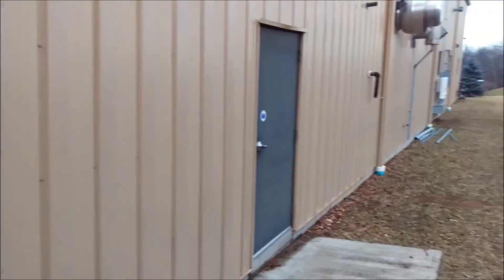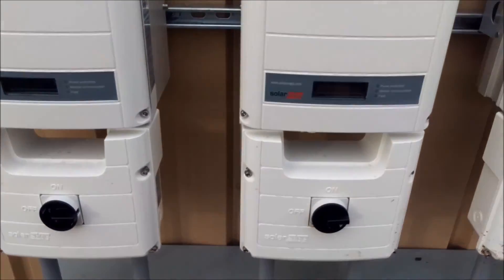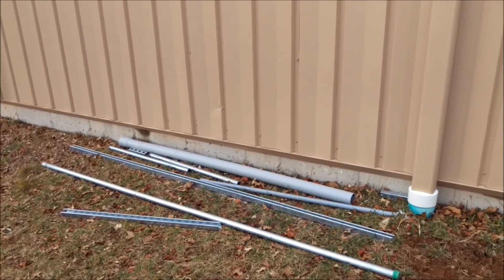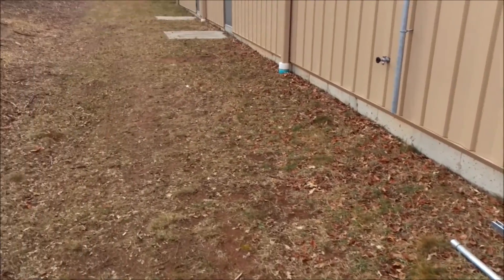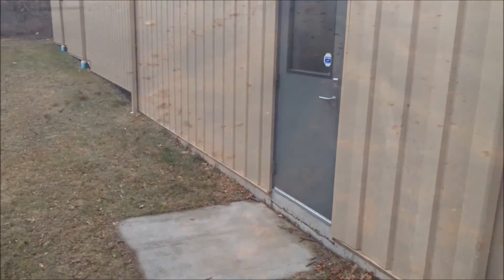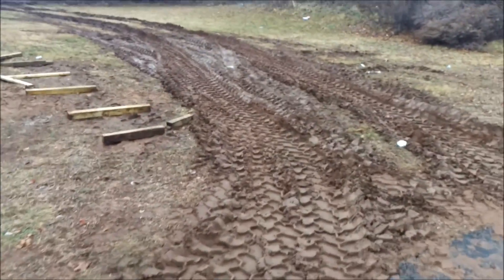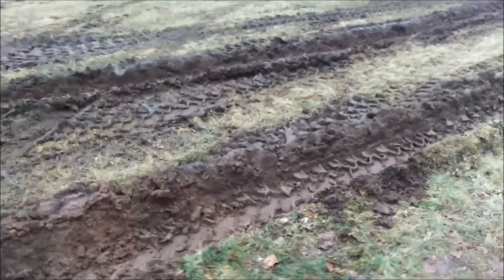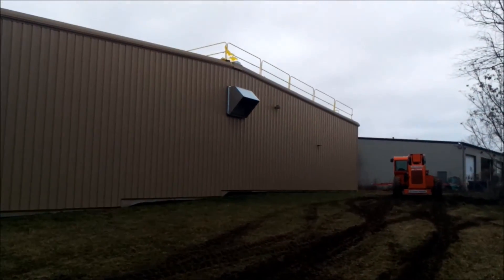100,000 Watts Of Pure Solar Power.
Massive 100 kw system almost done.